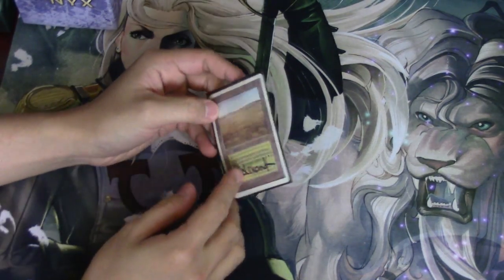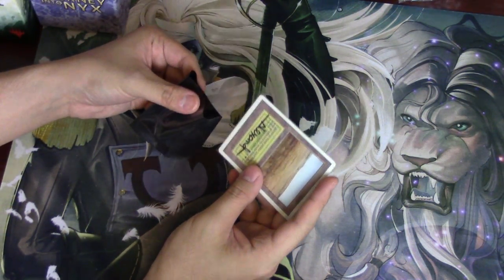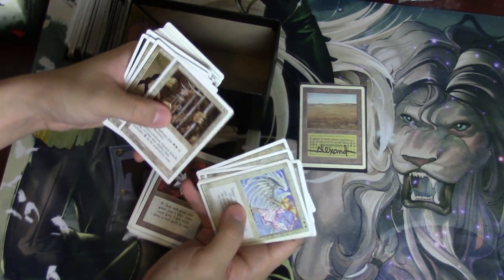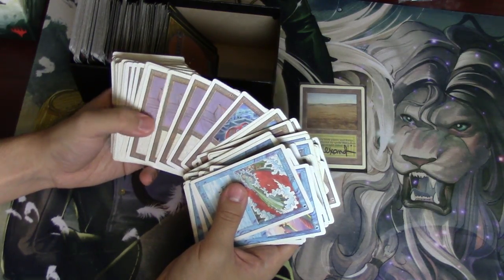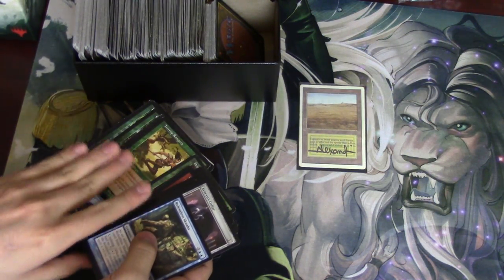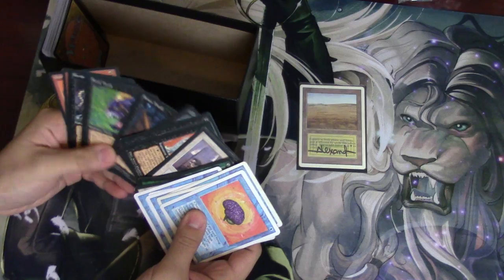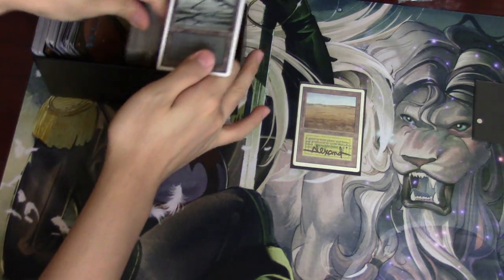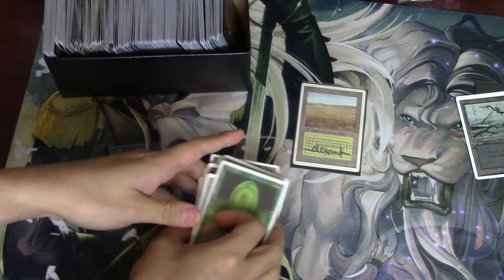Vintage Magic the Gathering Box for Patreon Dan